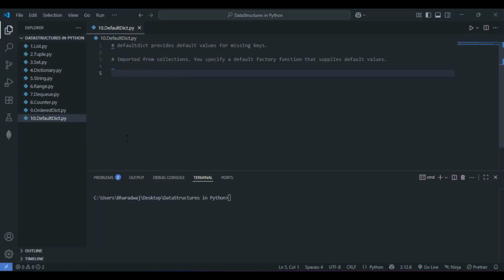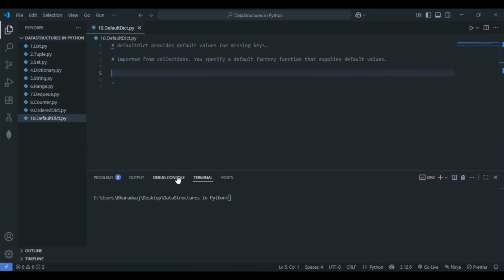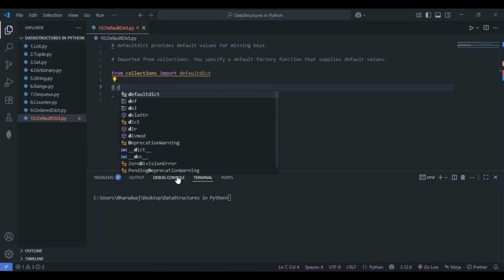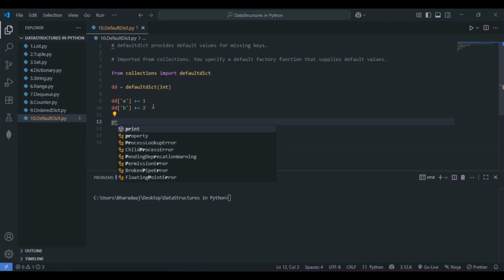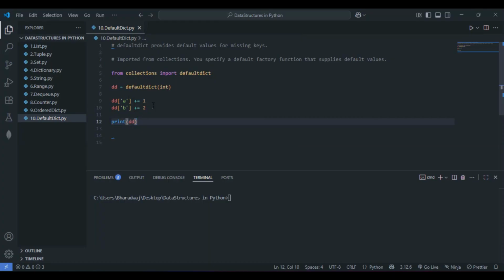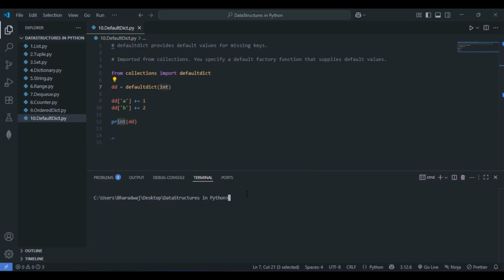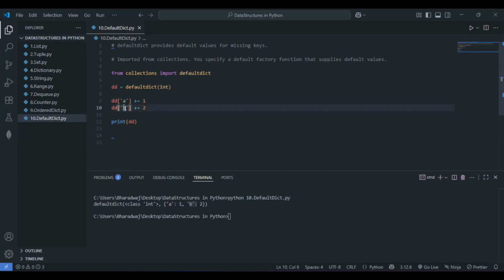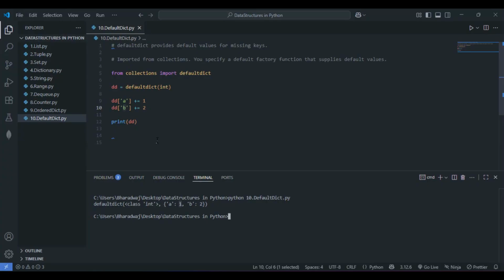87. DefaultDict in Python